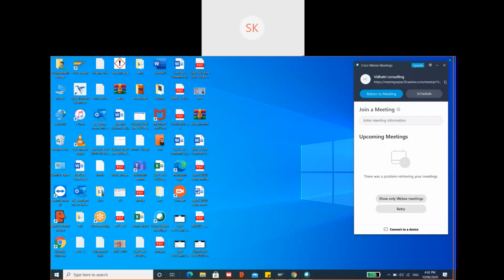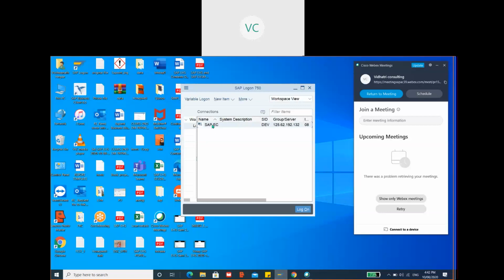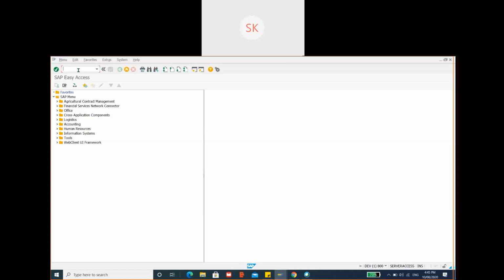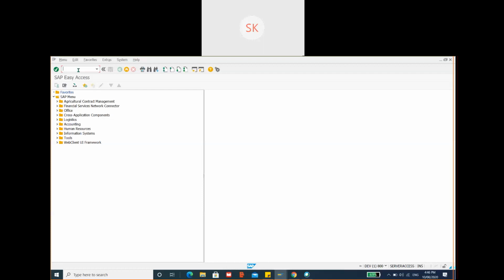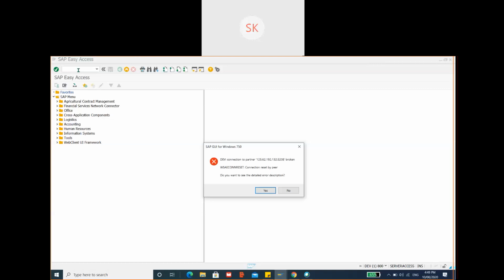SAP EHS Overview| SAP EHS Online Training| SAP EHSM online Training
We will provide SAP EHS & EHSM Training with an experienced Consultant.